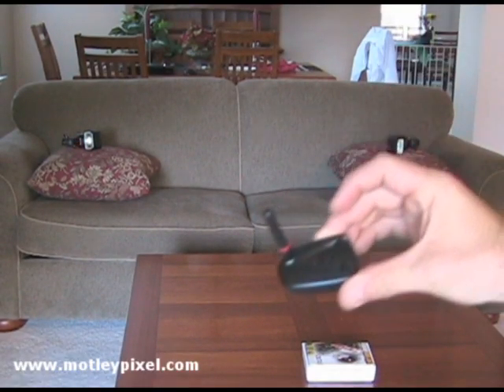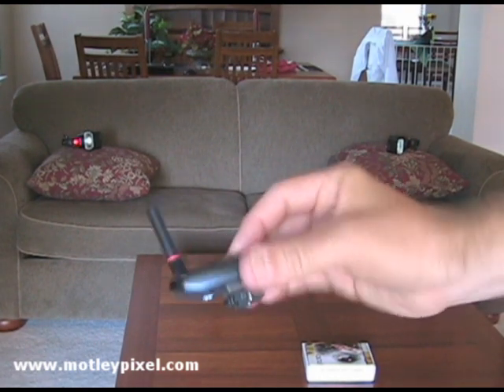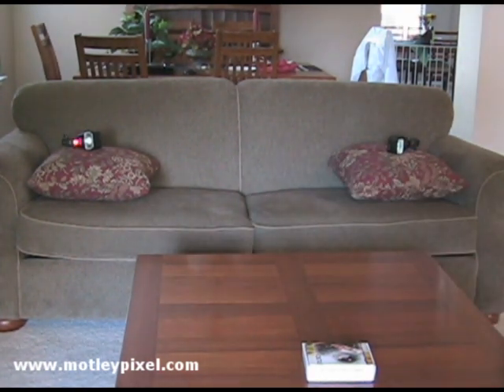Cactus V2s Wireless Flash Trigger Review 4 of 4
Video 4 of 4 detailing my experience with the Cactus V2s wireless flash trigger system.  Includes two modifications to the flash trigger system.